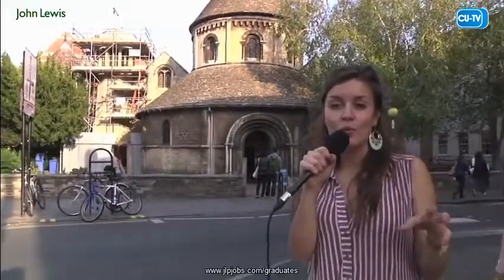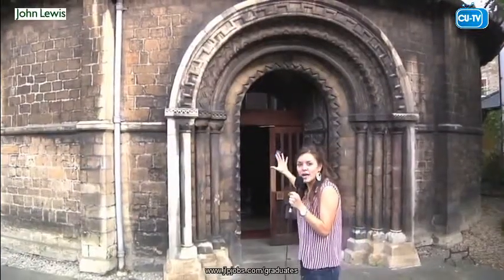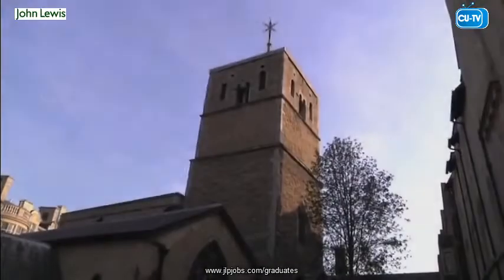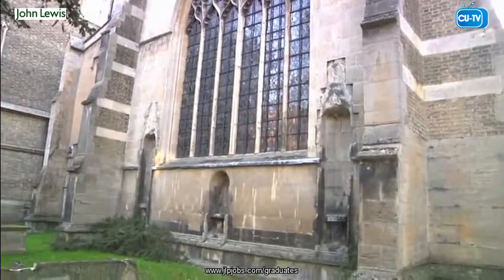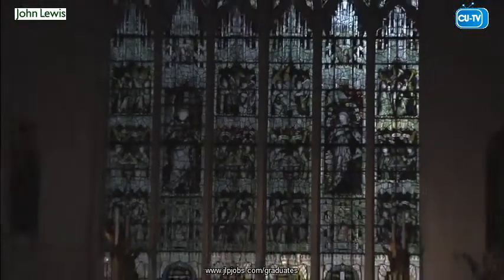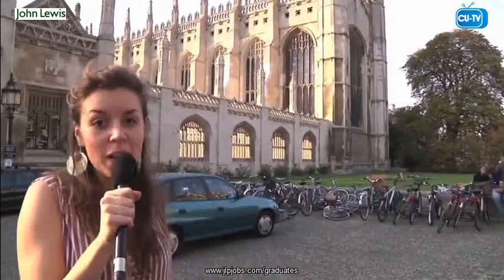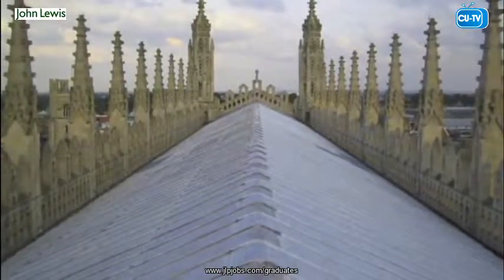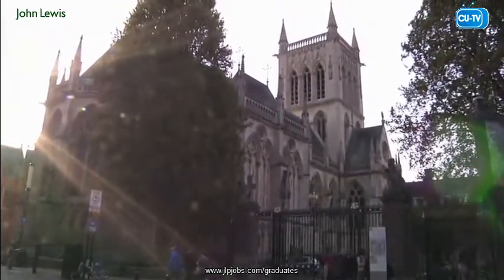A Very Short Introduction to: Architecture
Welcome to CU-TV's New Series "A Very Short Introduction to..."
On this episode on Gothic Architecture, Alexis Tymon gives you a whistle stop tour of Cambridge.